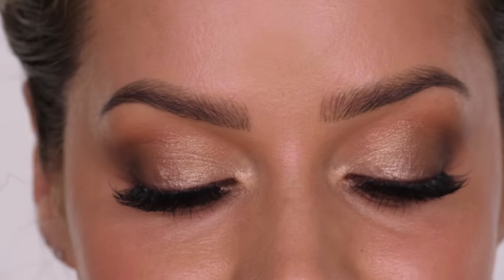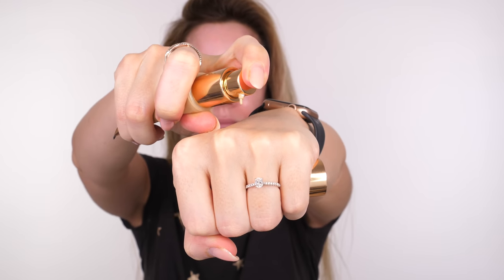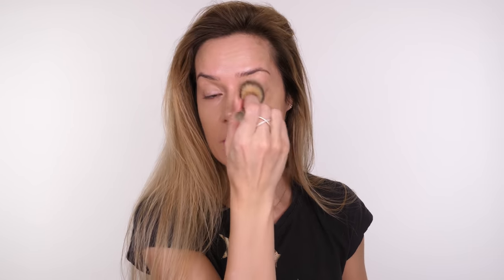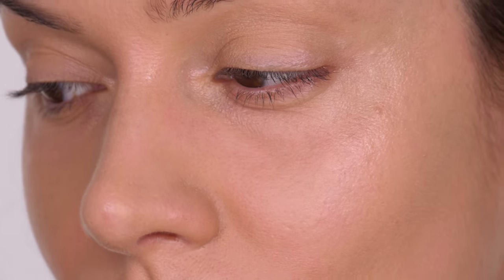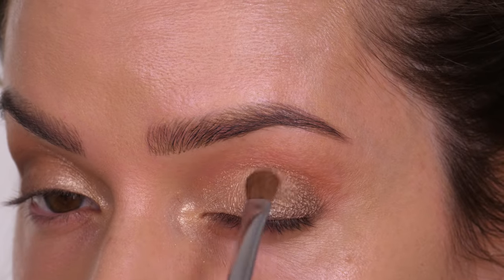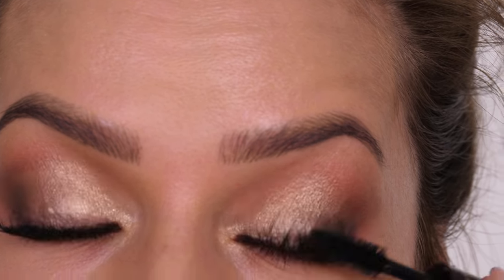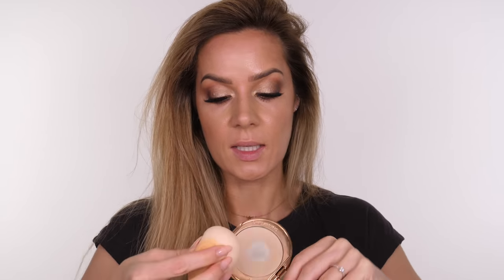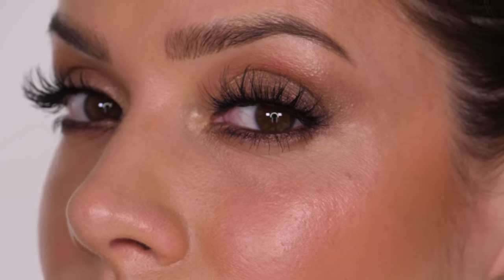Classic Shaped Golden Brown Eyeshadow To Suit All Eye Shapes | Shonagh Scott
Hey, lovelies! Today I have created this golden brown eyeshadow that softly contours the eyes. This classic eyeshadow application suits all eye shapes, even hooded eyelids, just be sure to look straight into a mirror when applying your eyeshadow so that you can see it when the eyes are open.
Dropping the darker shadow under the tear duct is an optional extra, it really helps to make the eyes look awake and open!

Products used:
Benefit Cosmetics PoreFessional Lite Primer